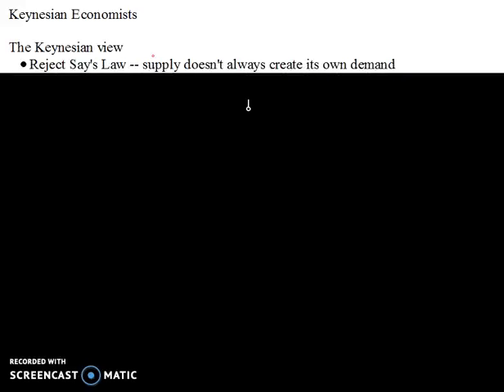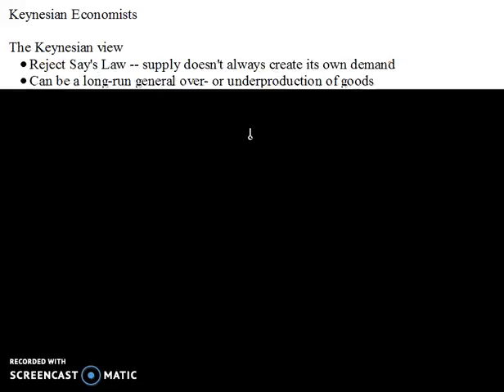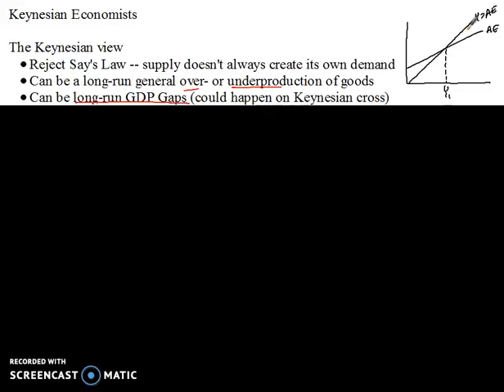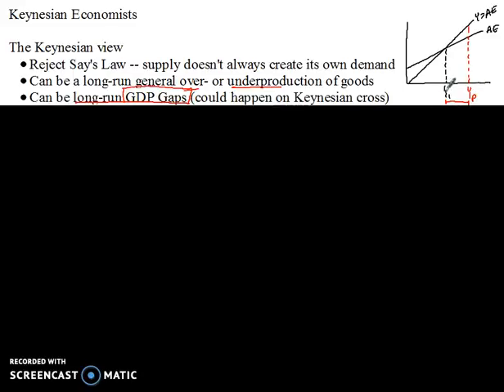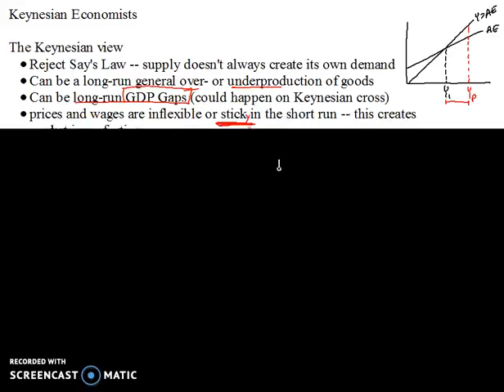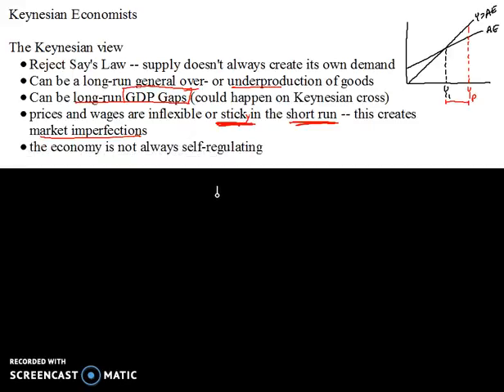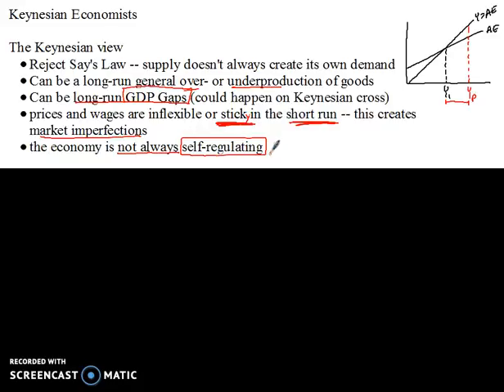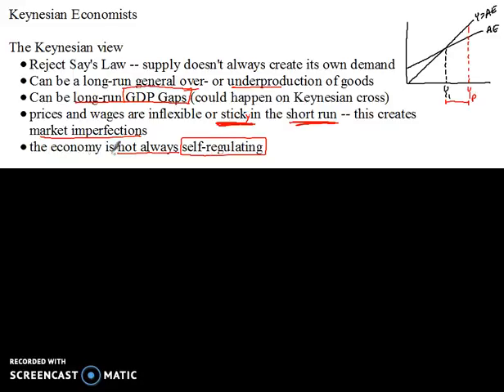Keynesian View 1